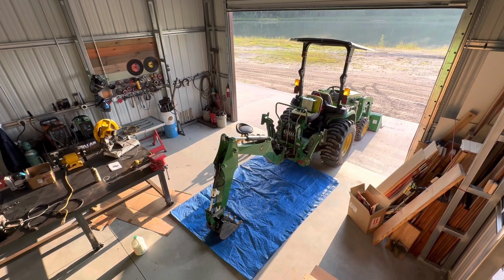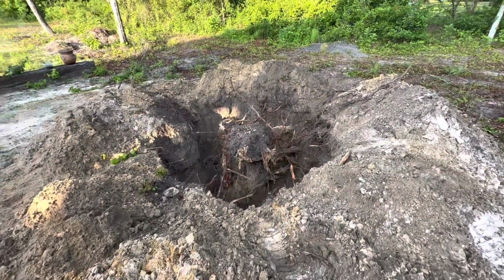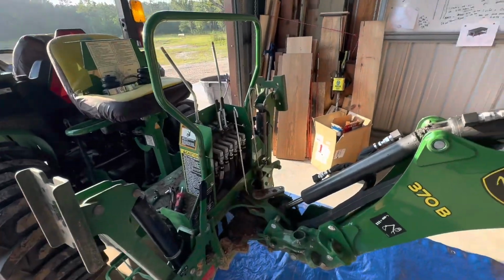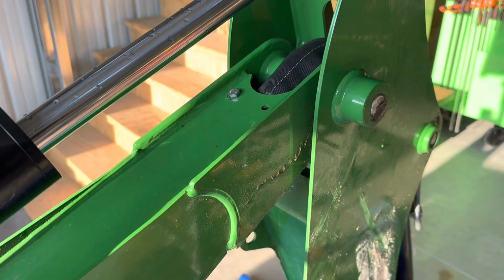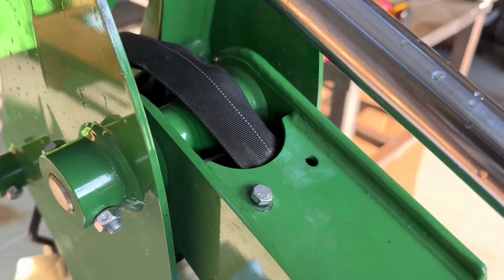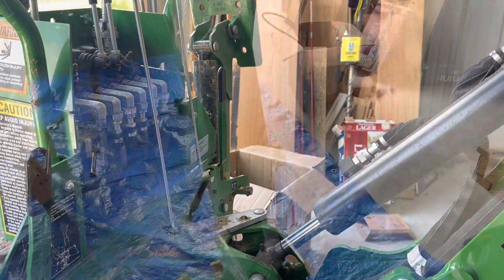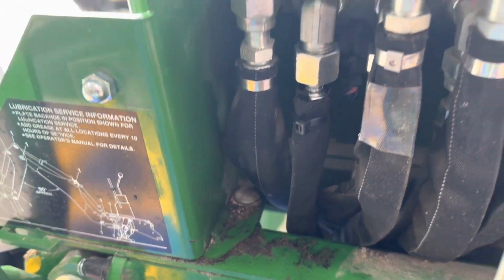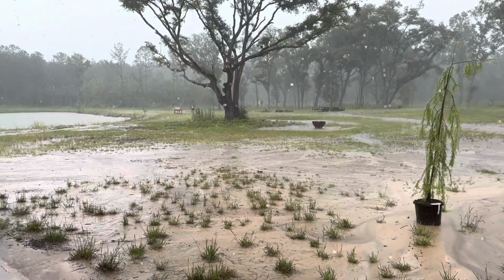Replacing Hydraulic Hose on the Backhoe